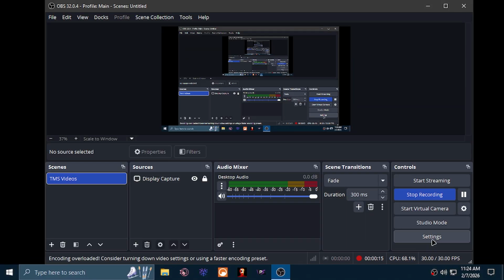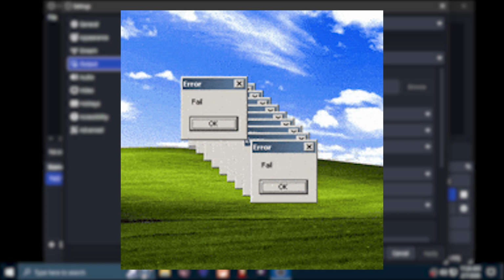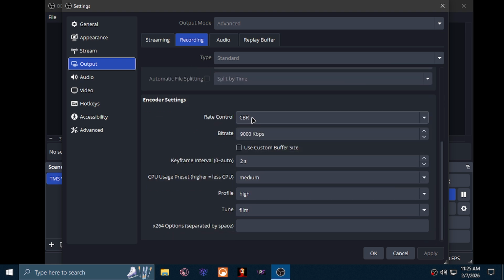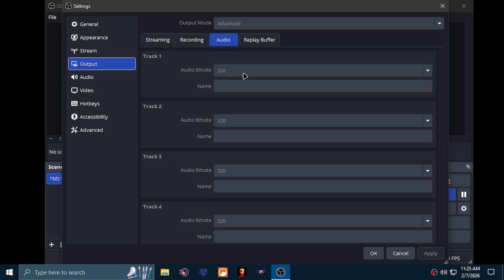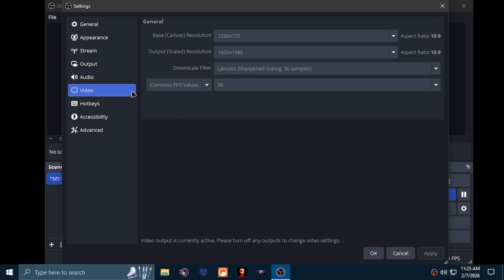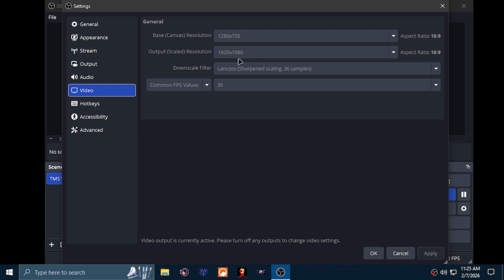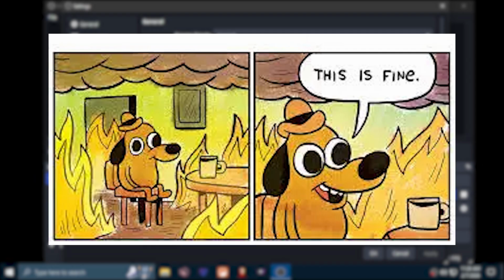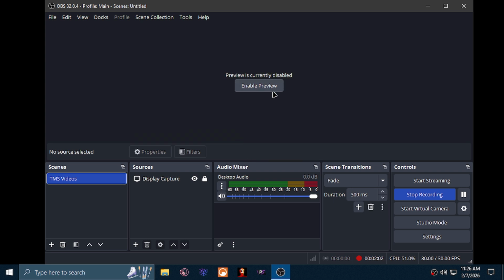🔧 The BEST Settings For OBS Studio For 1080p60 Videos🌟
To be honest, I think I should've made this video BEFORE the Premiere Pro settings one but you know what they say, better late than never.

Timestamps ⌚:
0:00 Reviews
0:50 Intro
1:10 Tweaking
2:58 Outro